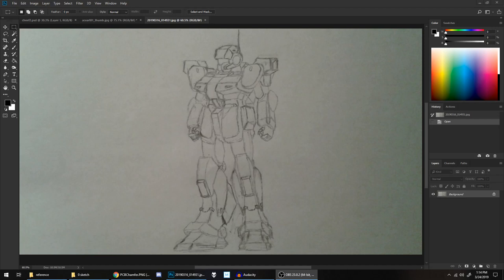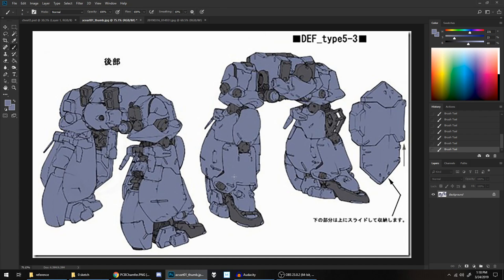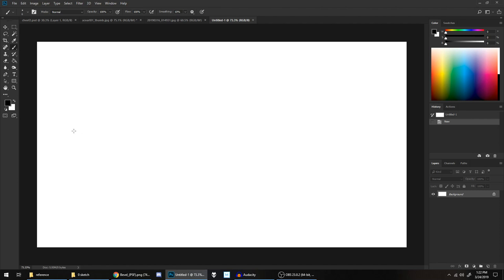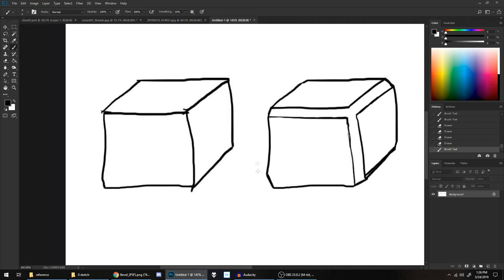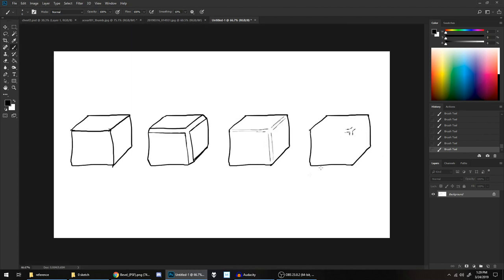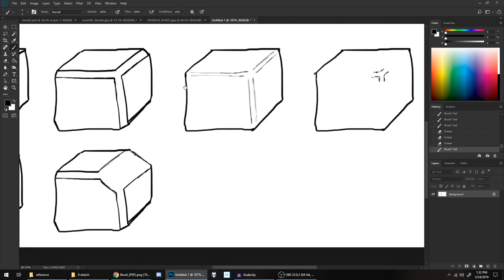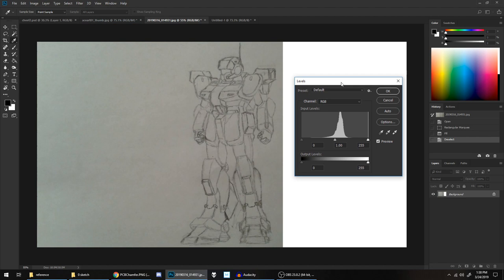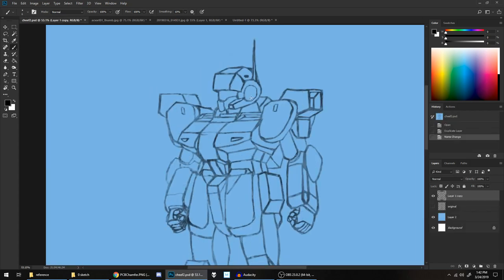Level Up Your Mecha Drawings/Lineart! (full narration)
softening edges using chamfers